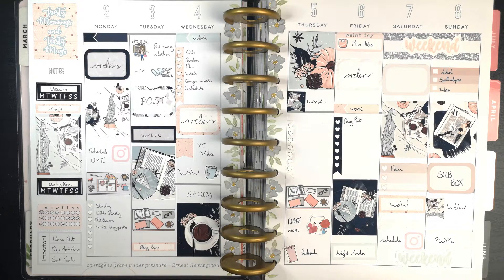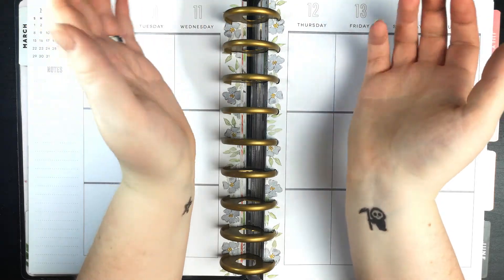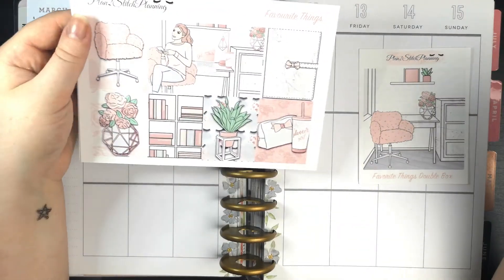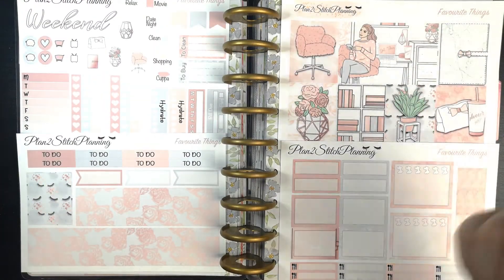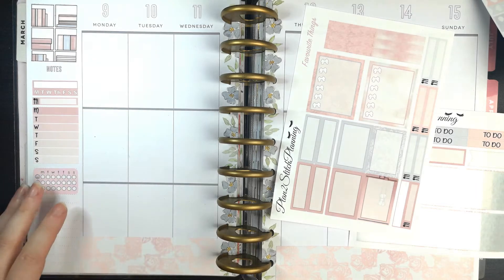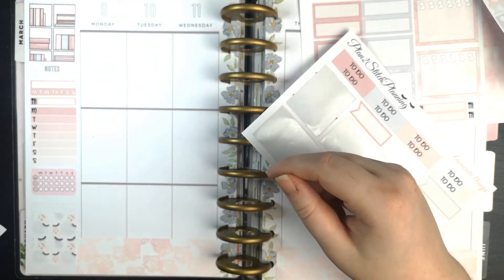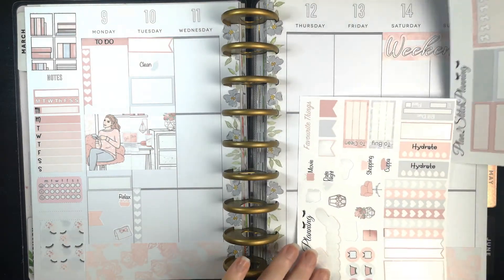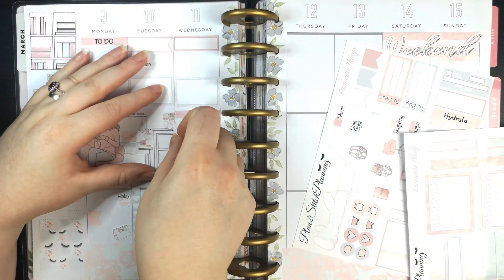Plan With Me 9th Mar - 15th Mar 2020 | Plan2StitchPlanning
Hi and welcome to this week's plan with me from 9th March to 15th March 2020.

For this week's PWM I am using a kit from Plan2StitchPlanning.

Deskorators is a UK based planner & stationery shop and organisation blog, sharing the love of organisation and stationery with the rest of the world.

Why not follow us elsewhere?